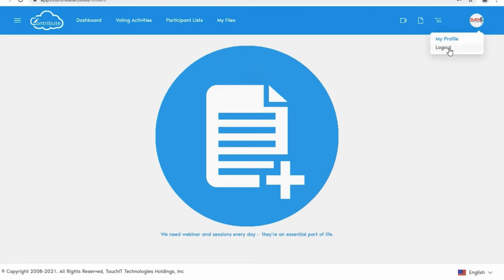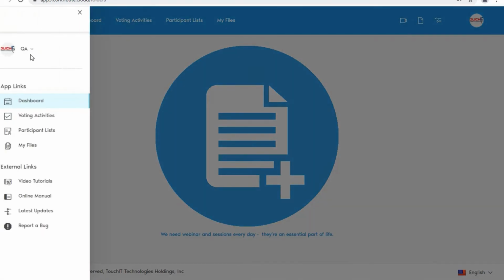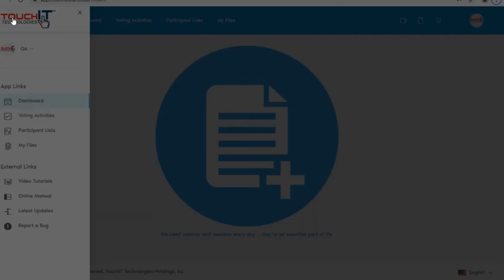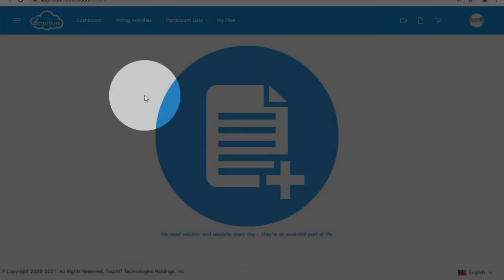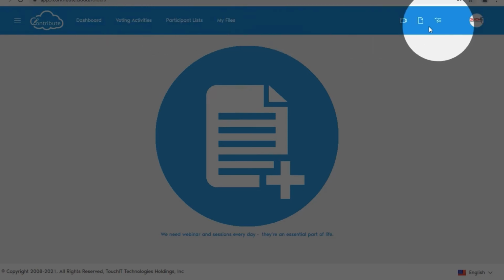Contribute Cloud Tutorial 3.0 - Dashboard